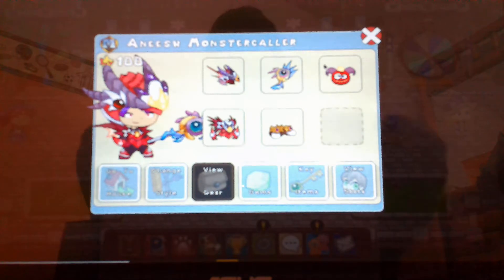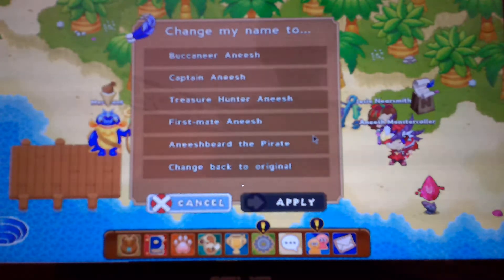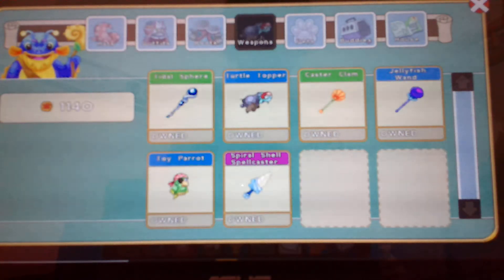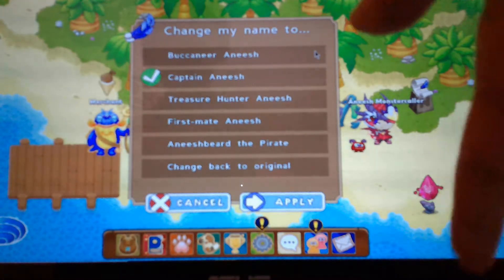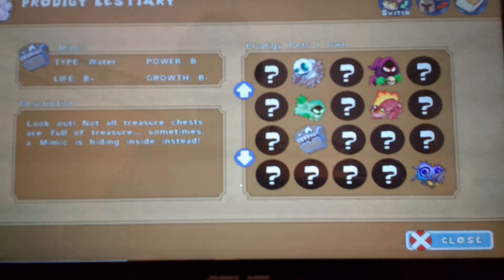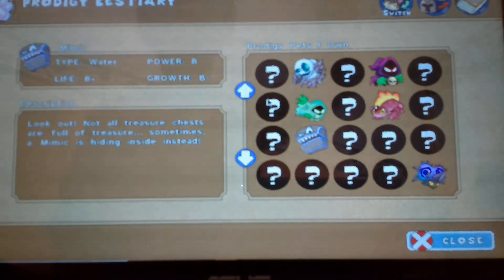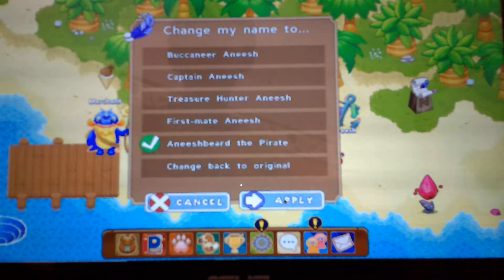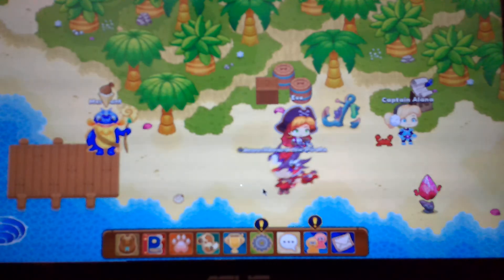Prodigy Math Game | How to Get Cool Pirate Names by Getting Rid of your Last Name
These names are super cool if you want to get rid of your last name. The name that anyone at any part or place in Prodigy can get is Captain (First Name). Others include Buccaneer (First Name), Treasure Hunter (First Name), First-Mate (First Name), and finally (First Name)beard the Pirate. This video will show you how to get all of them.